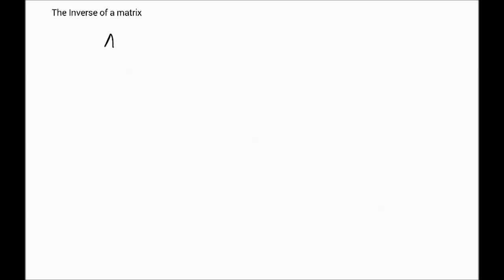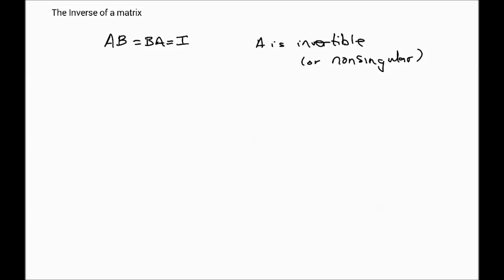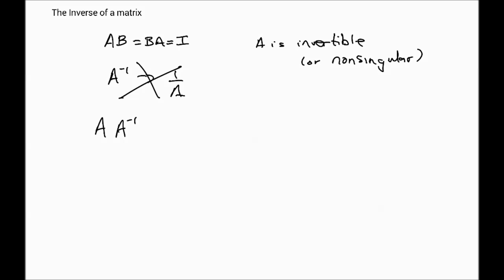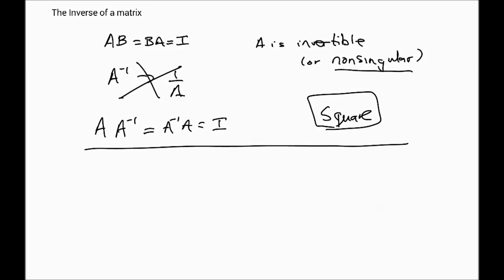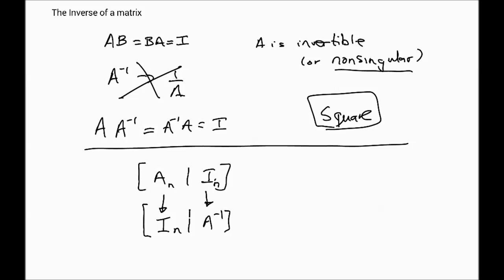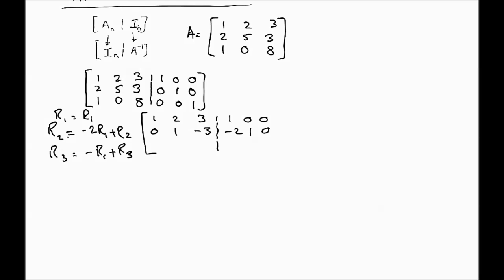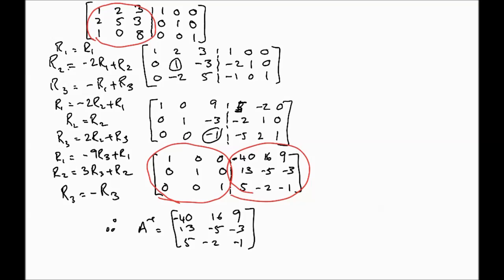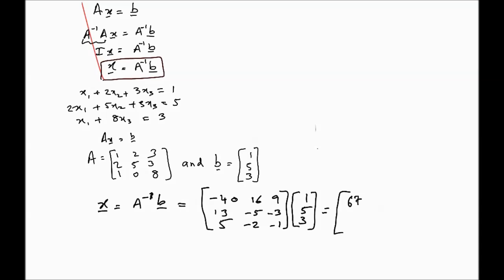Elementary Linear Algebra Lecture 9 - Matrix properties (part 4)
- Using the inverse to solve systems of equations 10:54